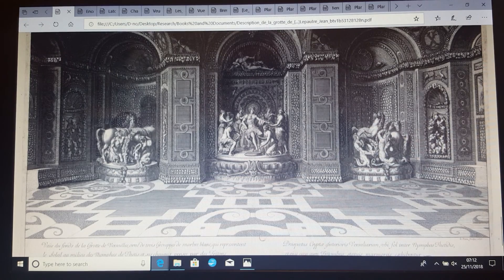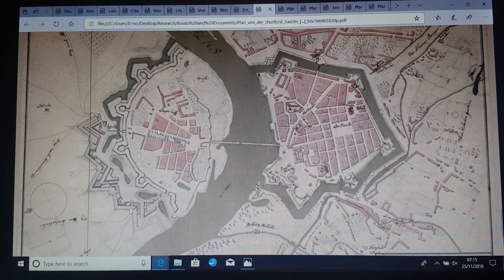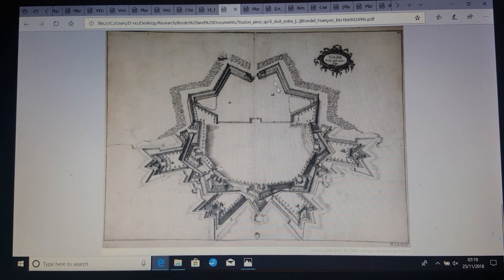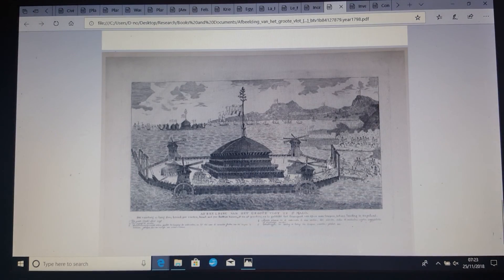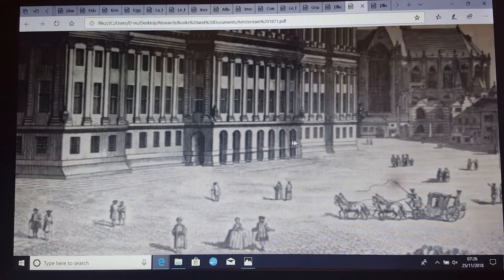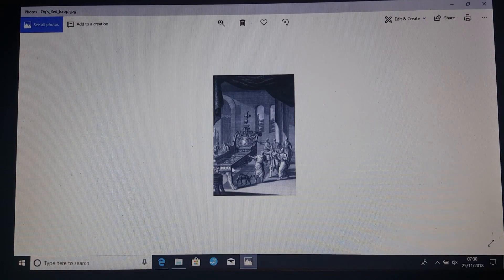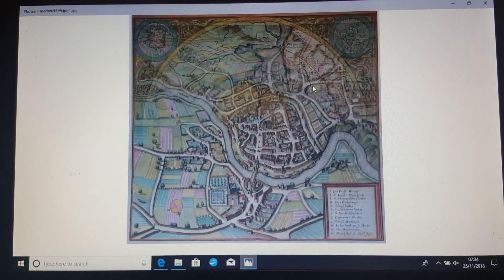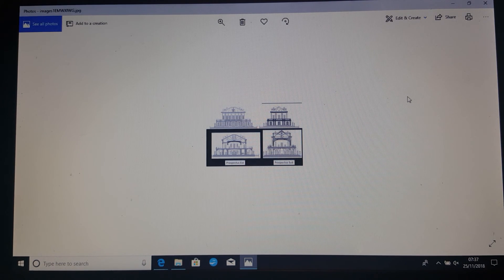Impossible Architecture Part 1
Images and plans of old constructions which we would struggle to create today. Part 2 will go into some books rather than individual images.

Here you can find almost all of the images I have shown. Simply search: geantes architect, starforts and photographie.
(Choose the images option on the left hand side of the screen).